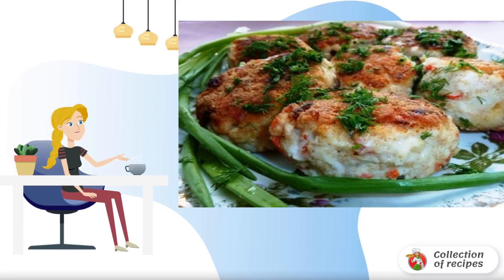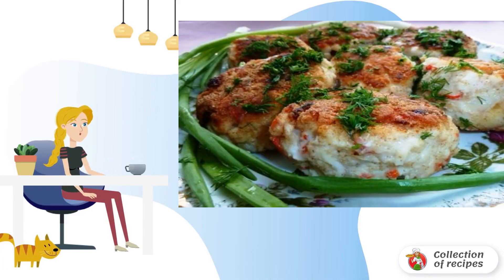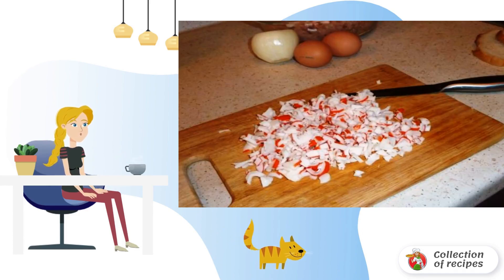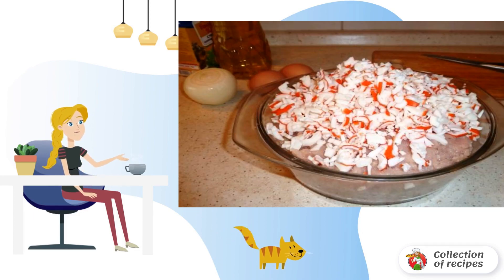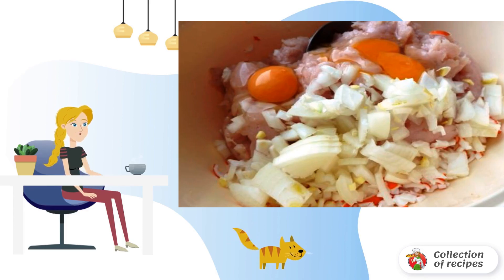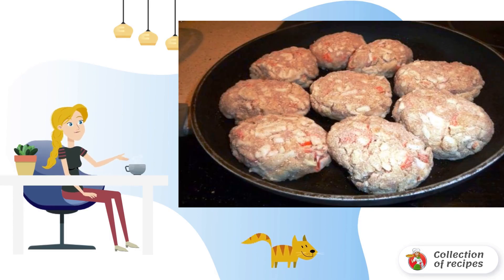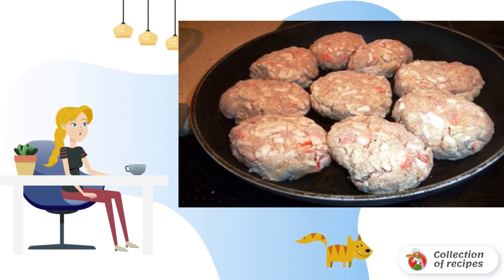Chicken cutlets with crab sticks. Very tasty recipes with photos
Crab sticks perfectly complement the taste of chicken and cutlets are very tasty and juicy. My household liked it very much, and I offer it to you.

Ingredients:
Minced chicken— 500 Gram,
Crab sticks - 500 Gram,
Bread - 200 Gram,
Breadcrumbs — To taste,
Milk — To taste,

Festive table, Home recipe, Recipe how to cook, Recipe how to cook, This is a step-by-step recipe, Kitchen Recipes, Step-by-step recipe, Delicious recipes at home, Classic recipes,